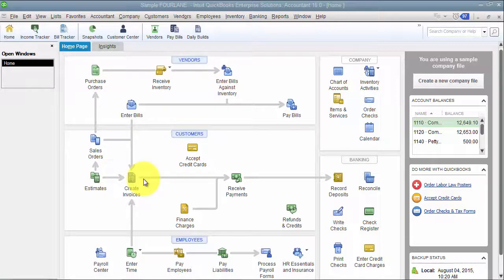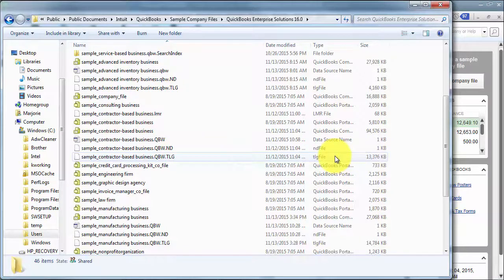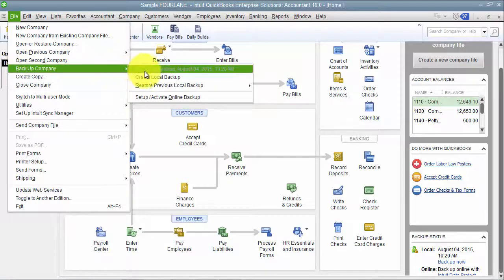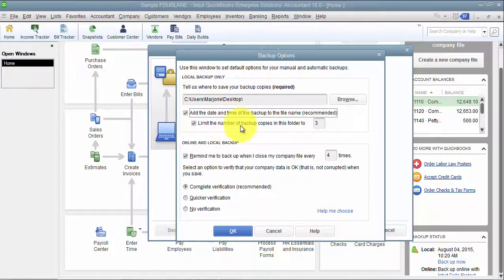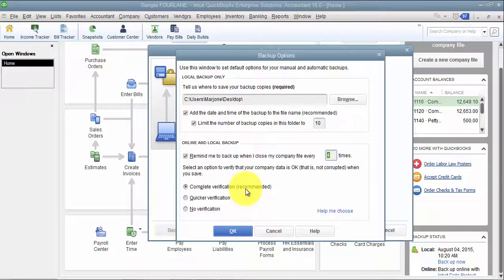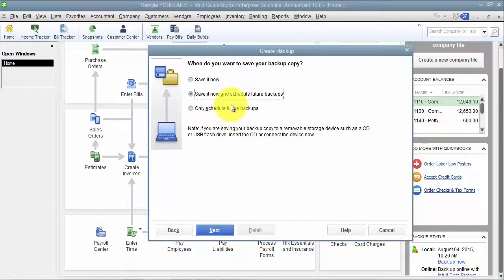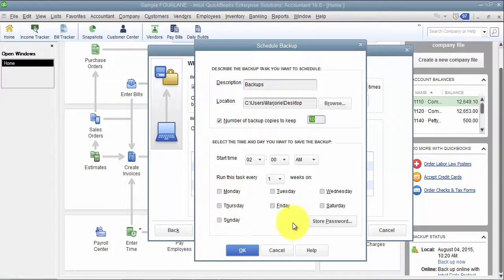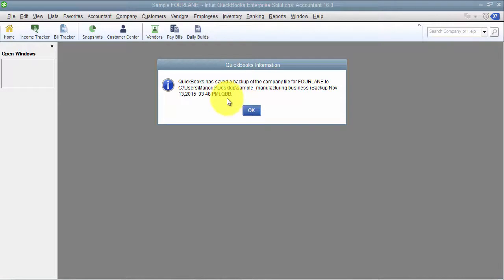QuickBooks - Backup File 2016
Ever lost your data? It’s not fun. Luckily, Quickbooks provide you with several options to protect your data. This QuickBooks Training video shows you how to set up your Quickbooks backup, what the different options are, and how to organize your backups. Interested in QuickBooks or need QuickBooks Help?